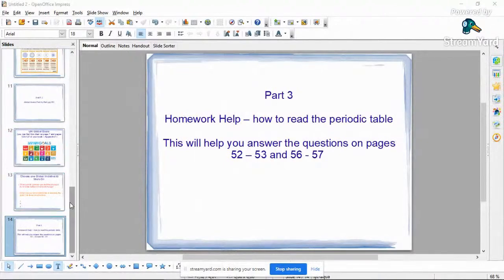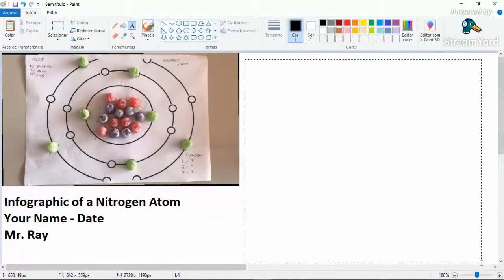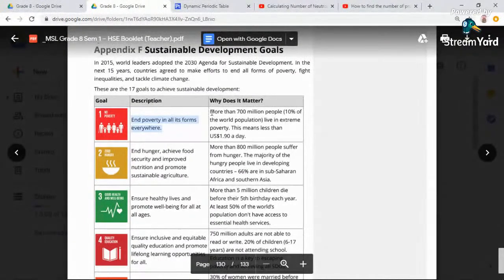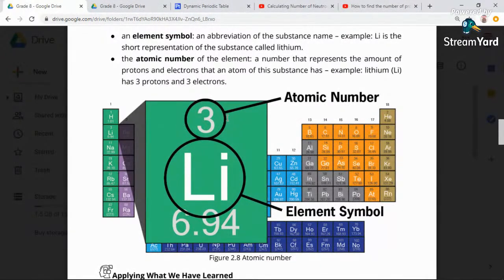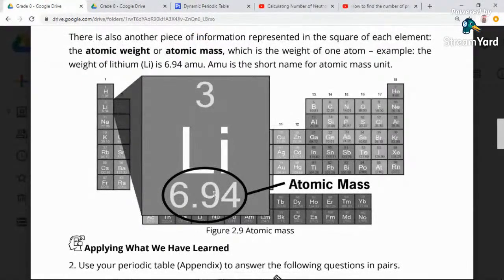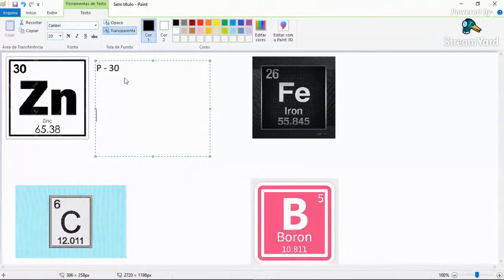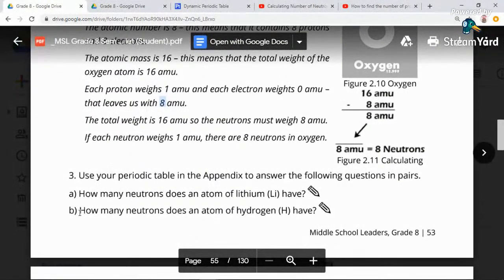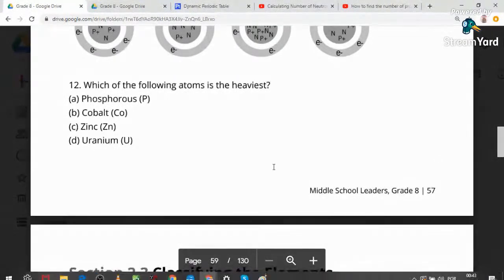8th Grade Middle School Class 12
We will cover page 46 and page 55

We will also look at how to do your work from pages 52-53 and 56 - 57